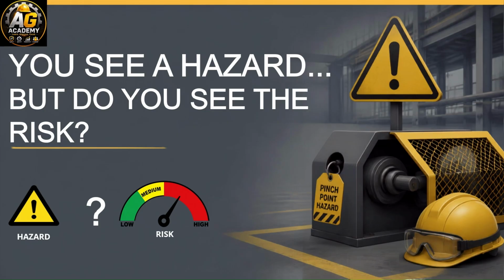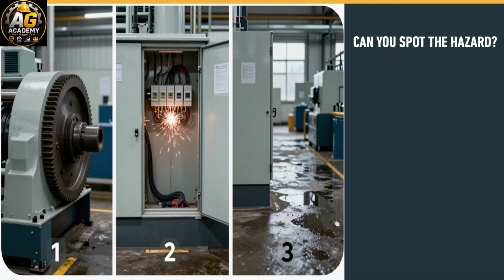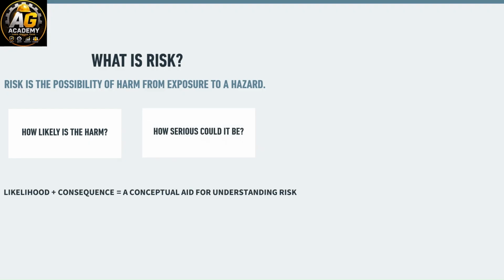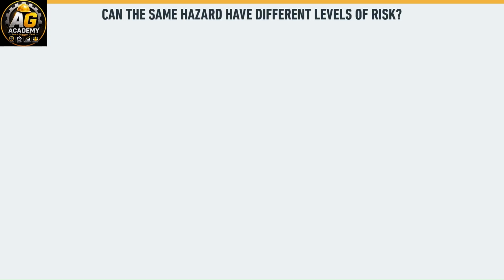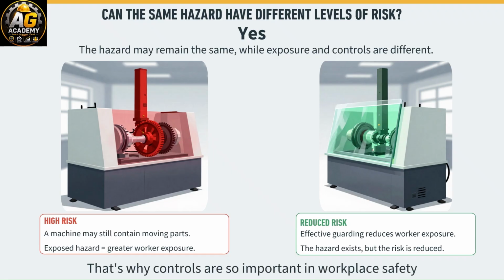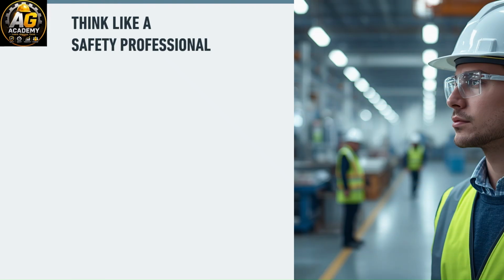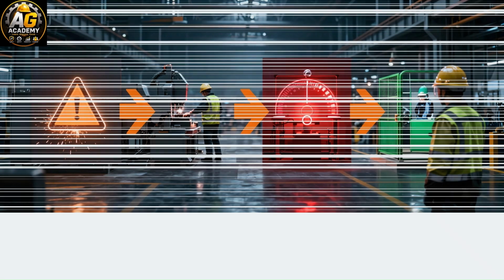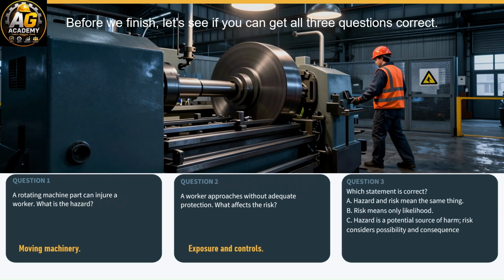Hazard vs Risk Explained Simply | What's the Difference? | Workplace Safety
Hazard and risk are often used as if they mean the same thing — but in workplace safety, they are different.

In Lesson 02 of the Industrial Safety Foundation Series, we explain Hazard vs Risk using simple workplace examples so you can understand the difference and apply it in real working environments.

In this video, you'll learn:

⚠️ What is a hazard?
📊 What is risk?
🔍 Hazard vs Risk — what's the difference?
👷 How exposure affects risk
🛡️ How controls can reduce risk
🏭 Practical workplace examples
❓ Common Hazard vs Risk mistakes
🧠 A quick test to check your understanding

Remember:

Hazard = What can cause harm?

Risk = How likely is the harm, and how serious could it be?

Understanding this difference is an important foundation for hazard identification, risk assessment and workplace safety management.

🎓 Industrial Safety Foundation Series — Lesson 02

Whether you're a student, fresher, safety professional, supervisor, engineer, or anyone interested in industrial safety, this lesson will help strengthen your workplace safety fundamentals.

▶️ Next Lesson: Hazard Identification

We'll learn how to systematically identify workplace hazards before they result in harm.

If this lesson helped you, share your answer in the comments:

Can the same hazard have different levels of risk? Why?

Stay Safe • Prevent Accidents • Protect Lives